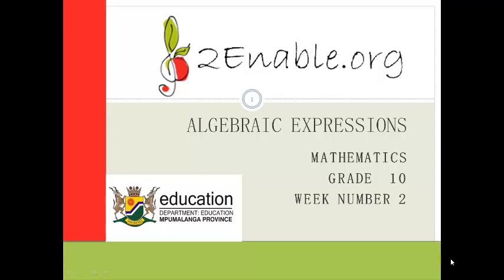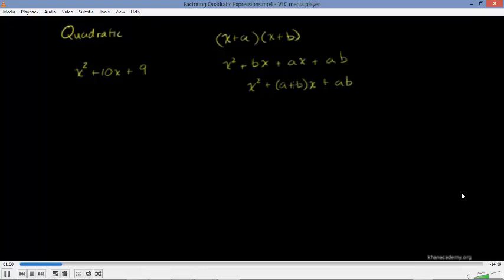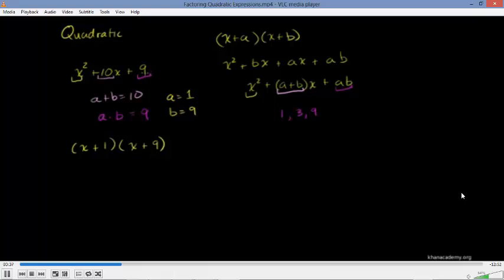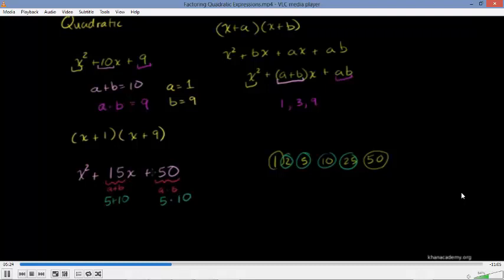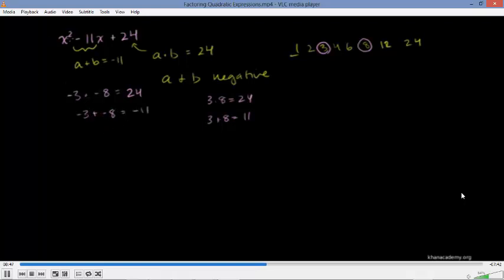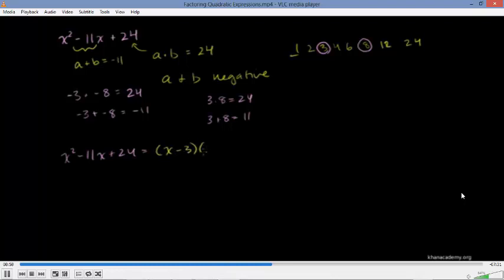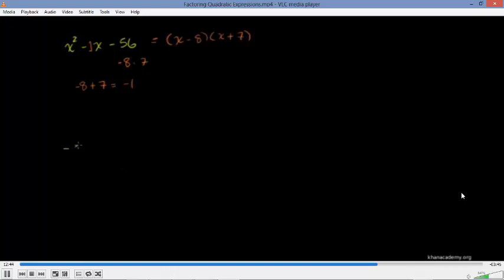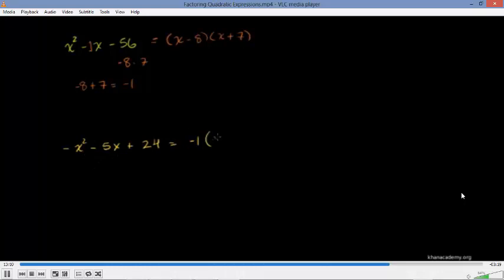Week 2 Lesson 4 Factorising trinomials